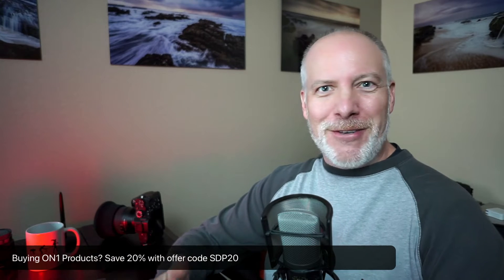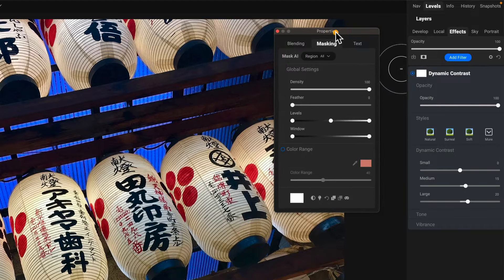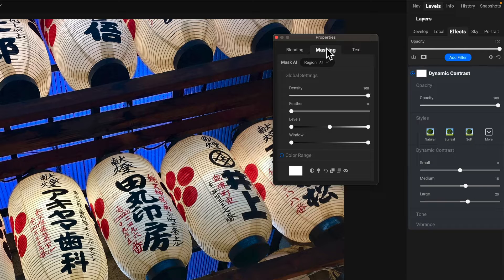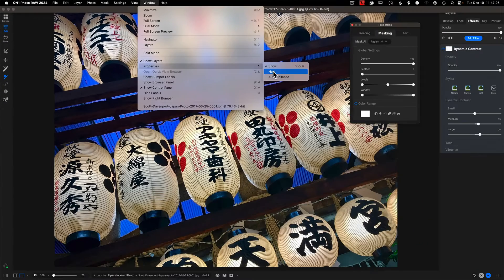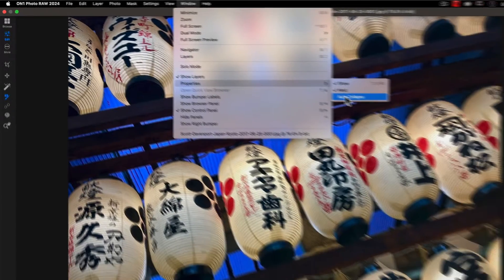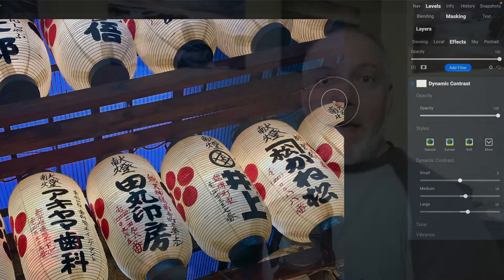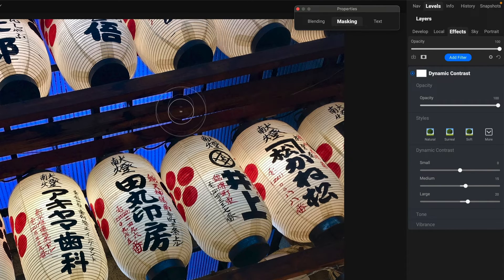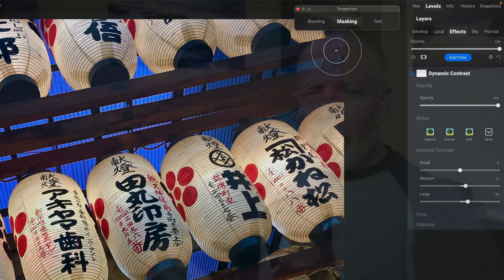Get That Masking Popup Out Of Your Way!! - ON1 Photo RAW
Yes!!! Fix that floating window for Blending, Masking, and Text that is *ALWAYS* in the way. ON1 released Photo RAW 2024.1 and you can auto-collapse the tabs of that window, and also nest it in the righthand control pane.

I’ll show you the options and how I plan to use it.

00:00 Get That Masking Popup Window Out Of Your Way!!! ON1 Photo RAW 2024
00:15 Use Discount Code SDP20 To Save 20% on ON1 Products
00:31 The Problem With The Properties Window
00:59 Nesting The Properties In The Righthand Pane
01:37 Auto-Collapse The Properties
02:05 Auto-Collapsing Properties As A Floating Window
02:51 Wrap-up